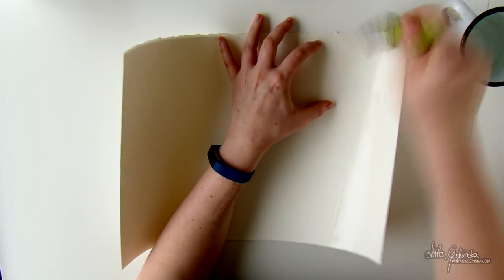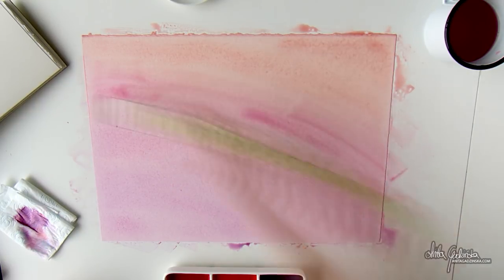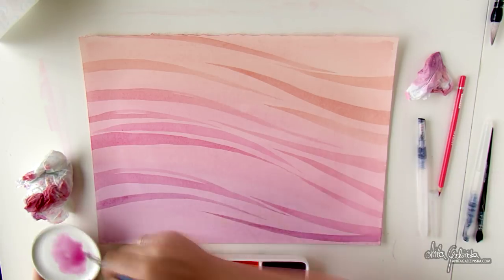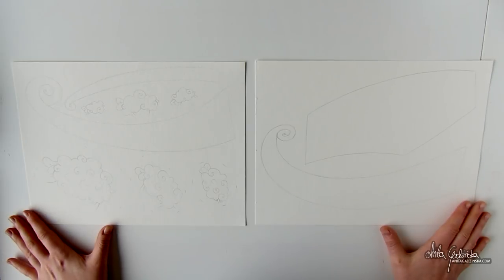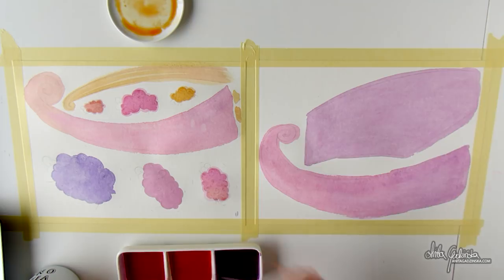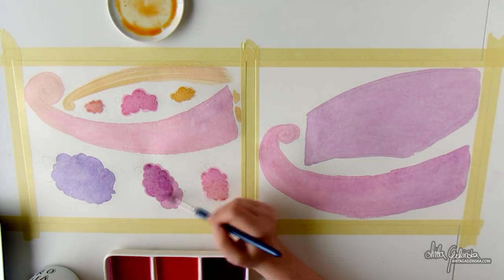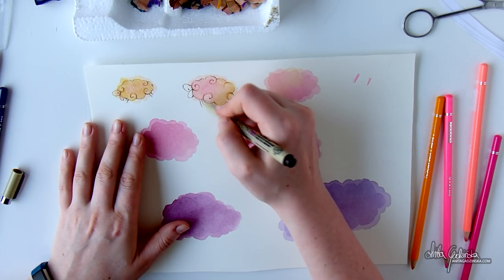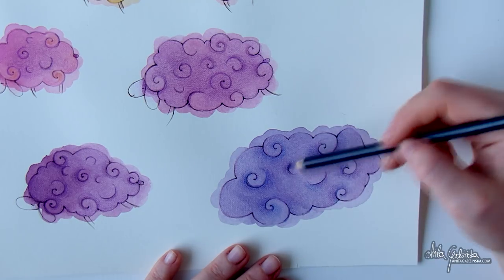Cloudy Sheep - watercolor illustration with commentary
Today I'm painting on a bigger piece of paper and not securing my paper with tape. I'm trying a new technique of painting on a completely soaked paper and hoping that it will dry flat!

Arteza colored pencils (set of 72)
Arches 300g hot pressed watercolor paper
Vellum
Red tacky tape
Foam tape
Scissors

Incredible music by the incredible Dj Quads!